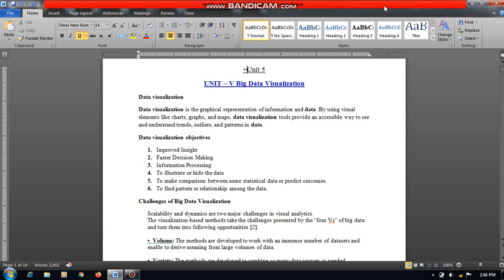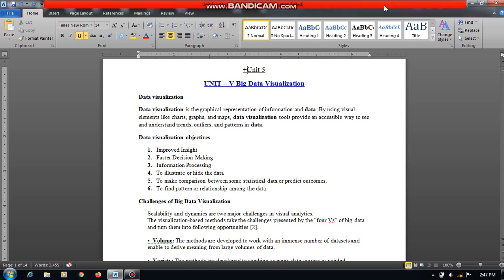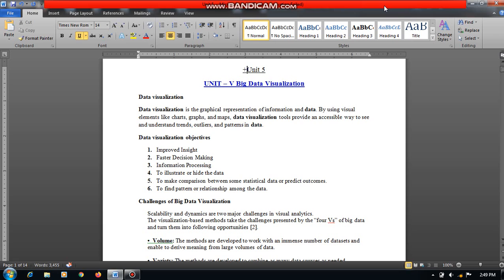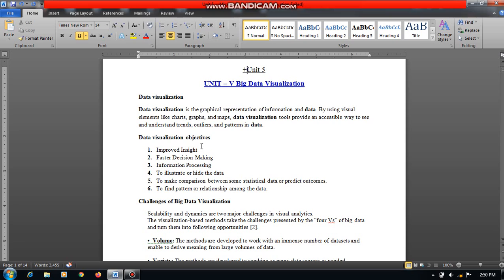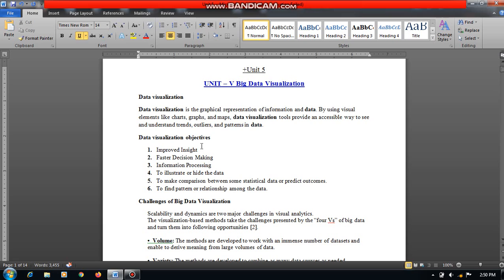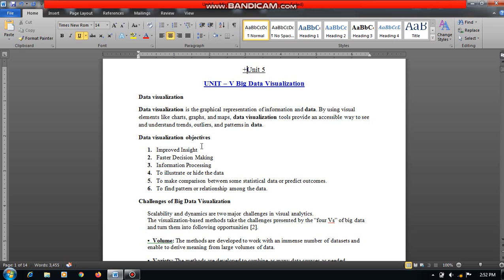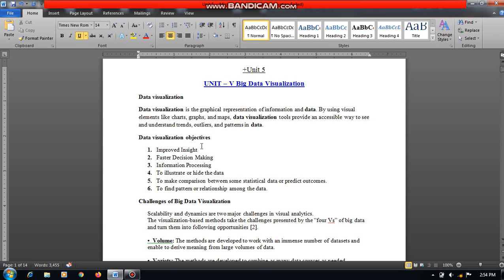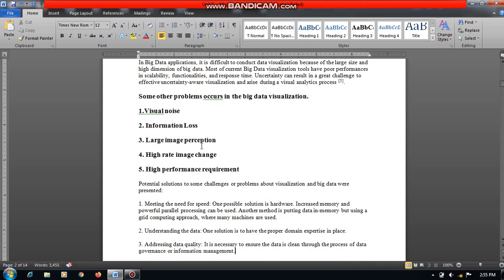UNIT 5 : INTRODUCTION TO DATA VISUALIZATION